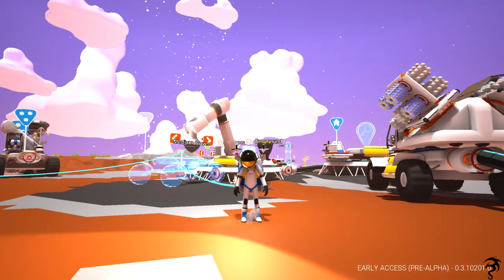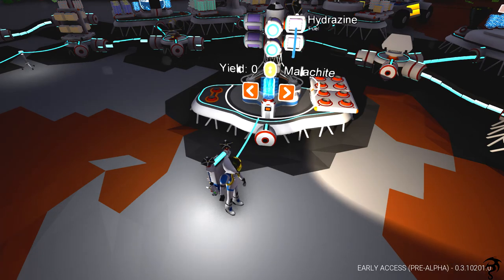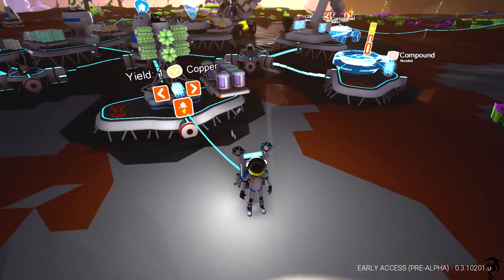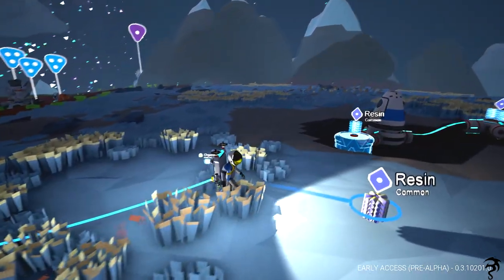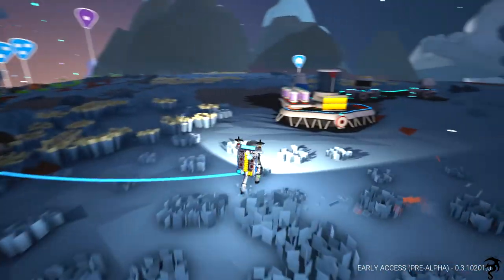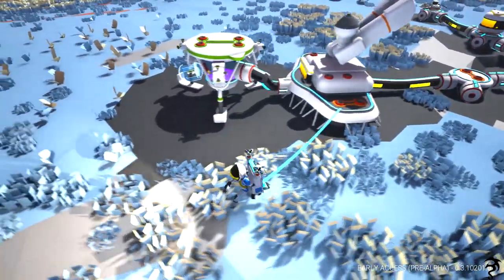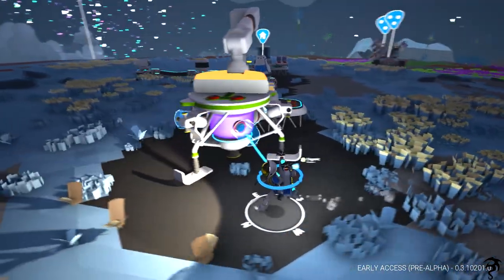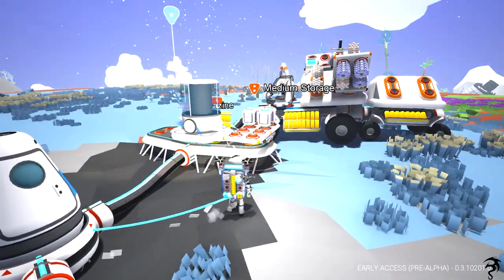The Trade Platform, Fuel Condenser, and Flight Prep! - Ep10 - Astroneer Back to Space!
Forward and Upwards!